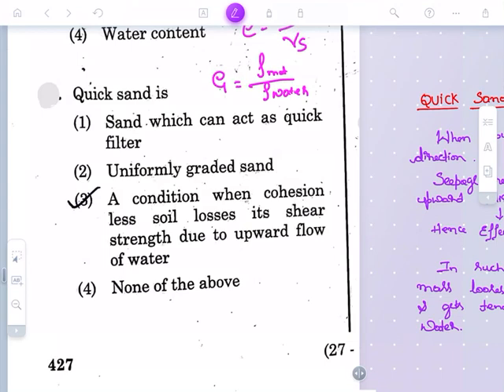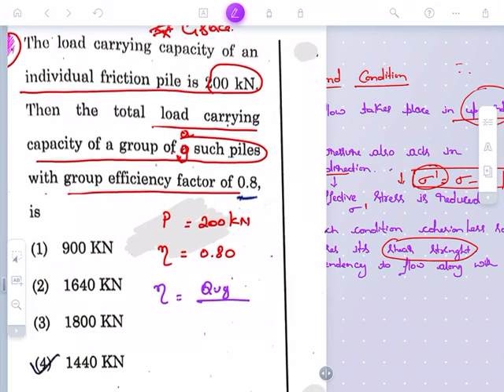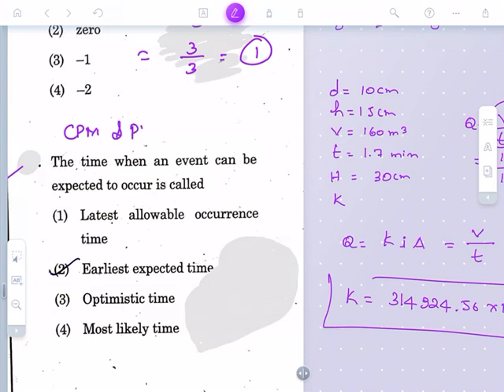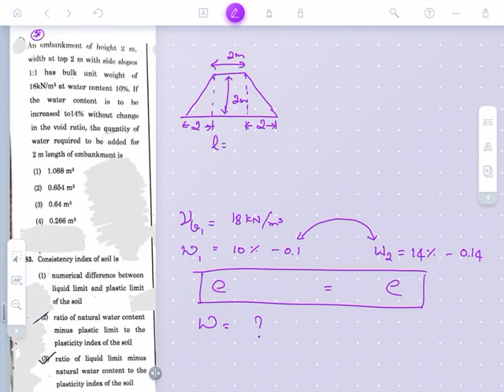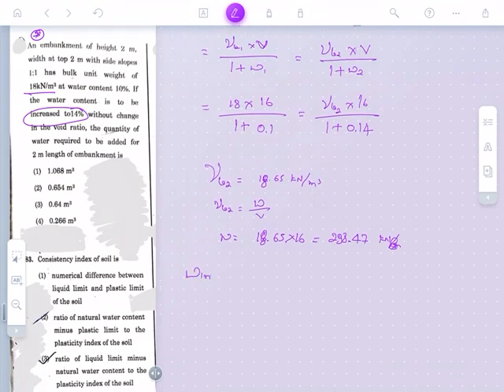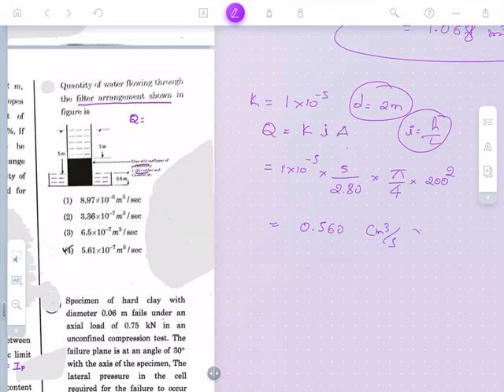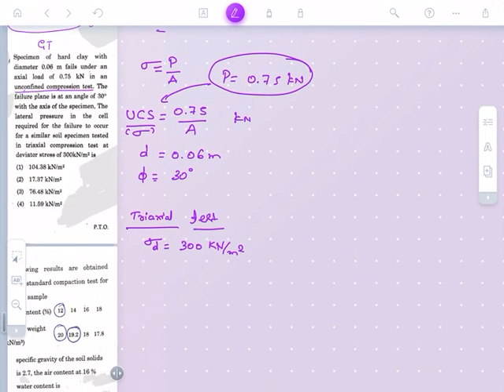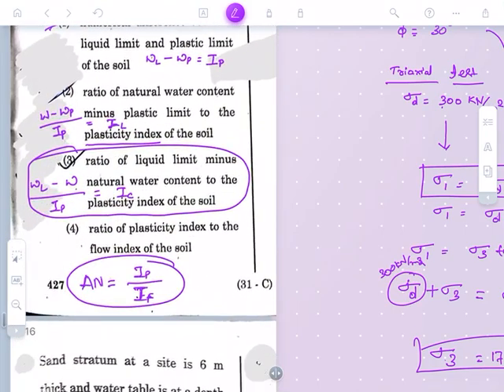WRD (2021) # HK Region # Question Paper Analysis # Part 5